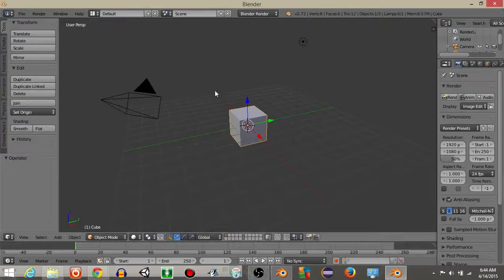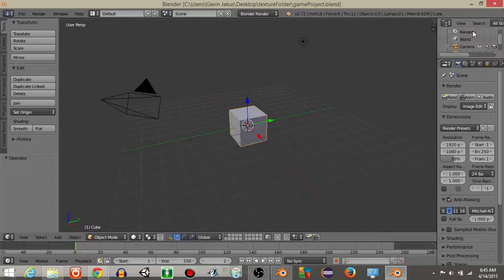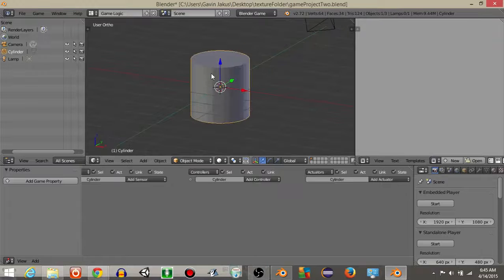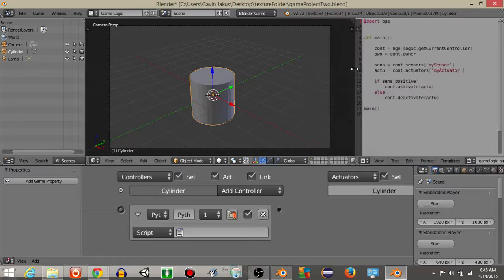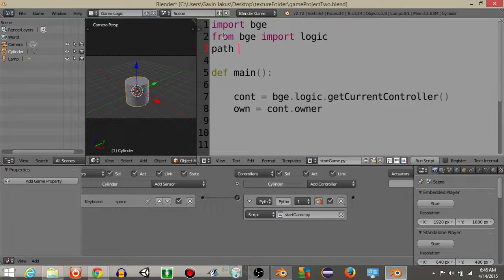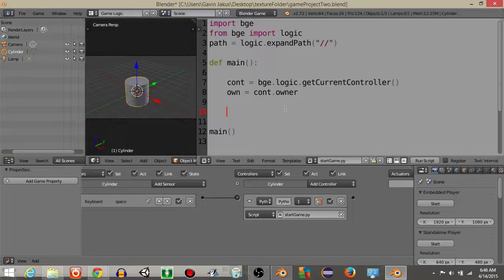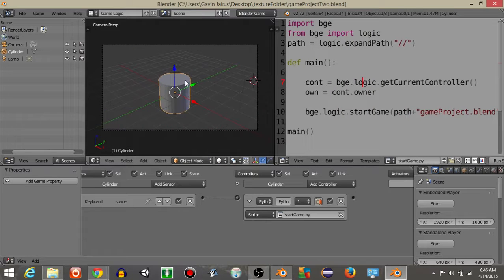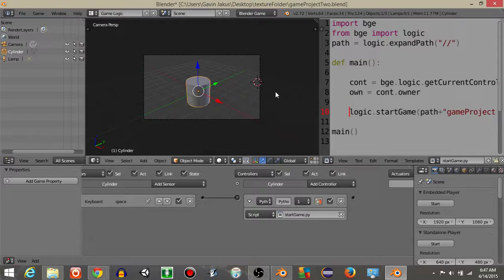UPBGE - Switching Blender Files With Python